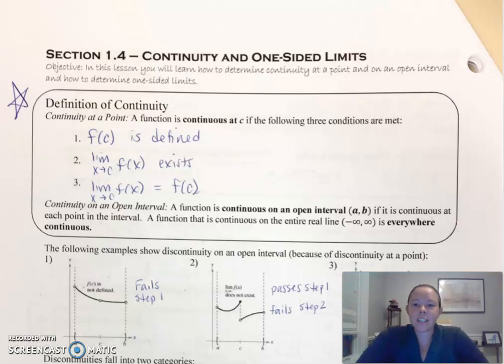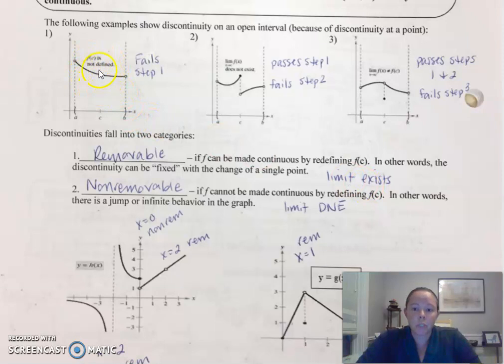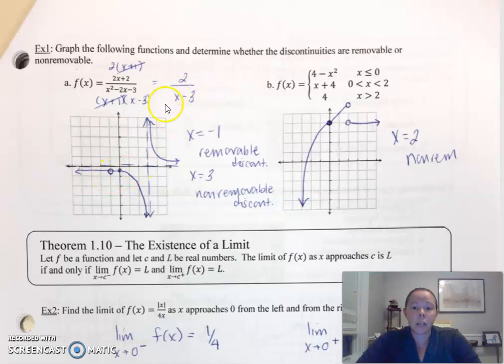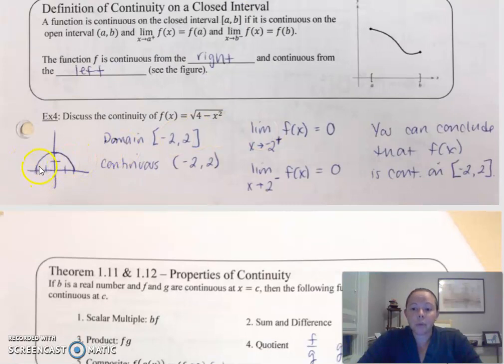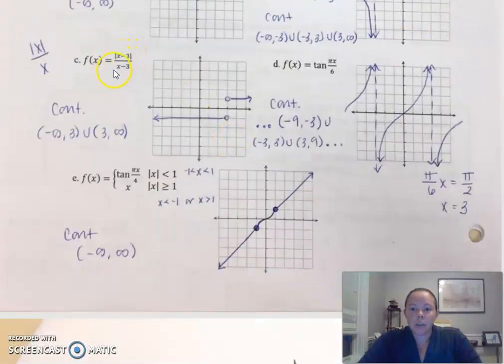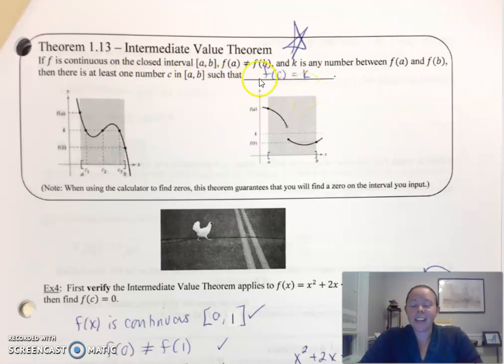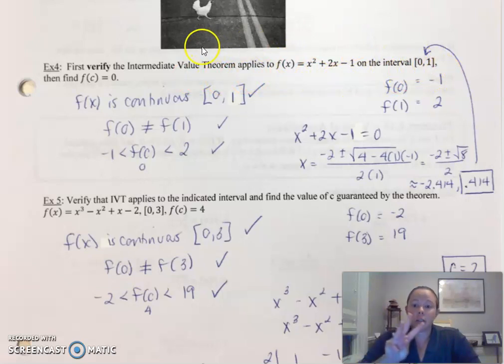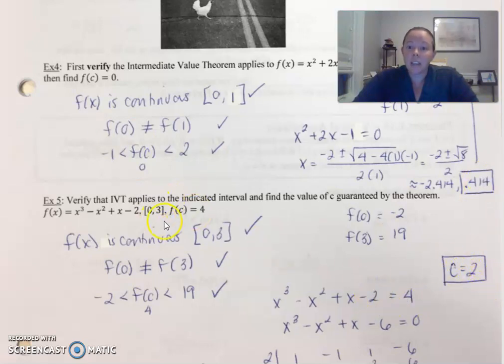Calc AB: Section 1.4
Content from the textbook Calculus for AP by Larson and Battaglia  was used to help create this video.